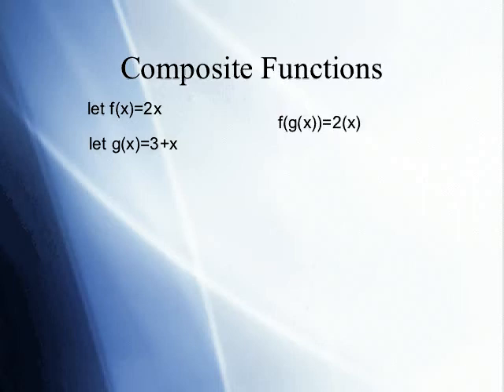Calculus 101 Functions Part 2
Part 2 continues with an exploration of functions. This chapter covers:
Composite Functions
Properties of Inverse Functions
Odd and Even Functions